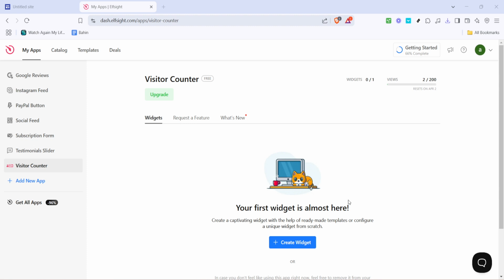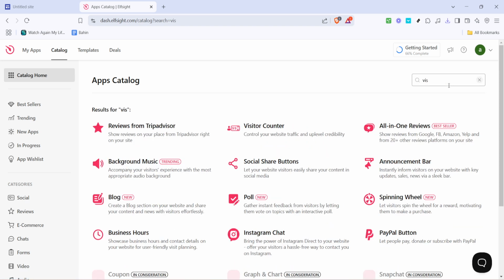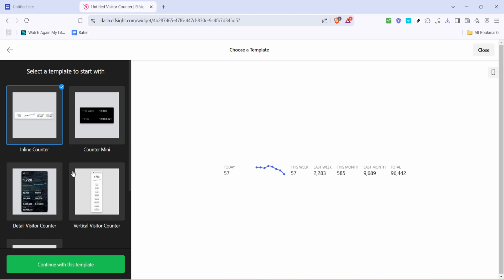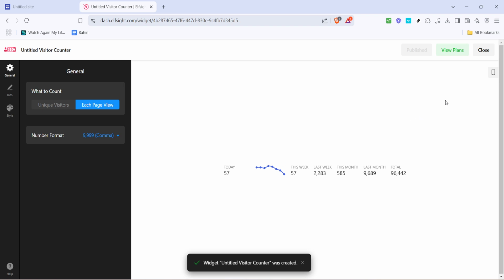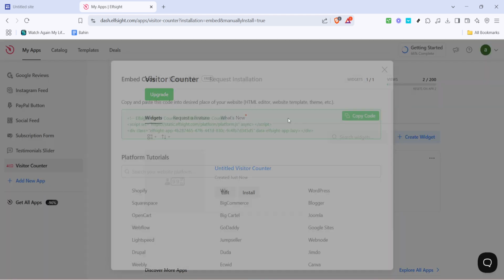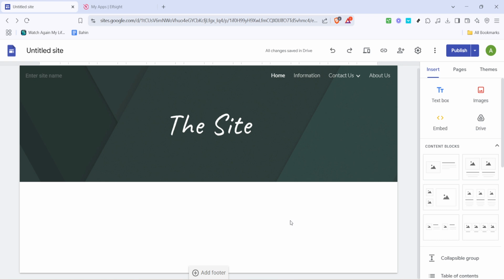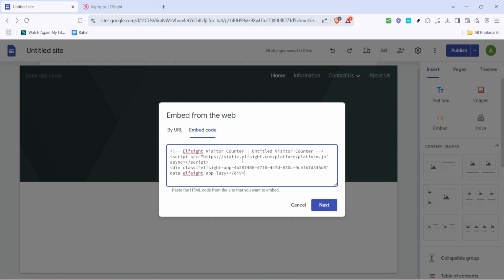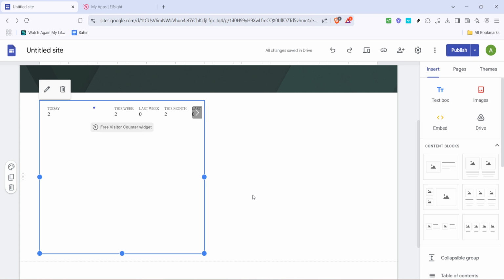How to Get a Visitors Counter on Google Sites (Full 2025 Guide)